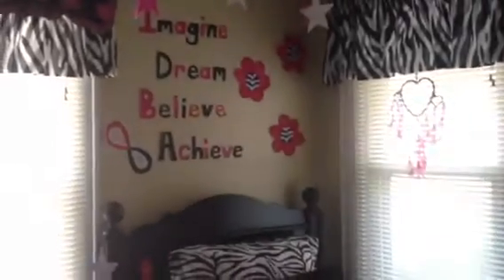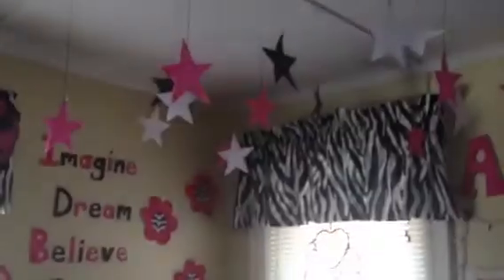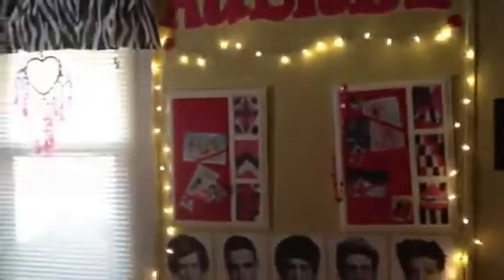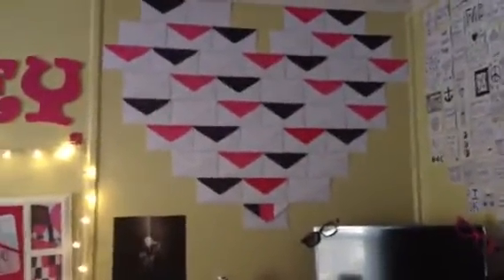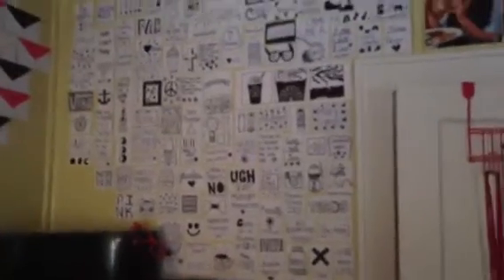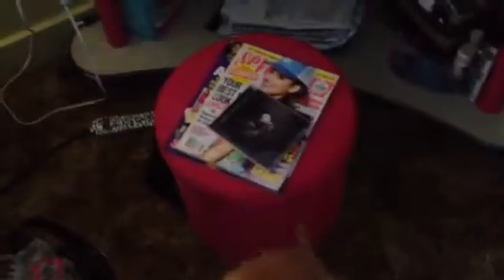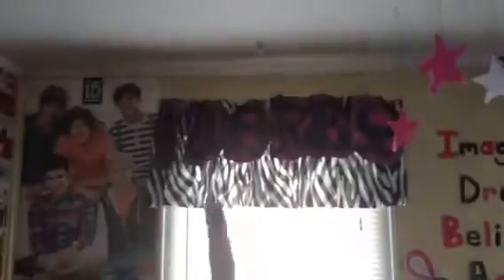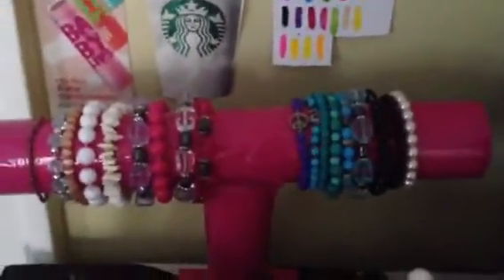Promised Room Tour! :)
So I finally did the room tour!